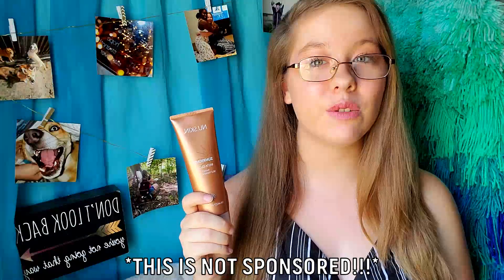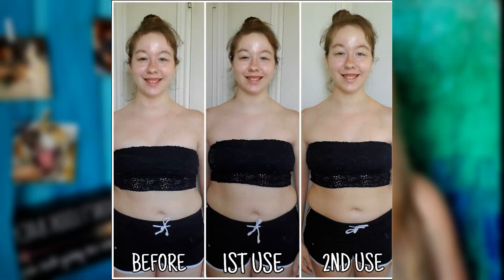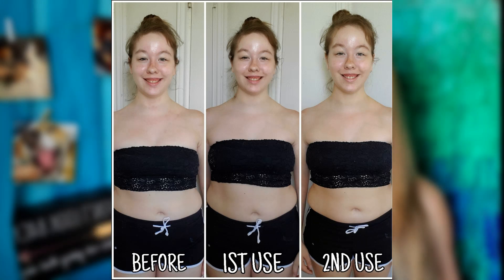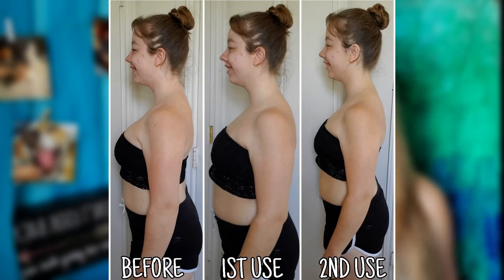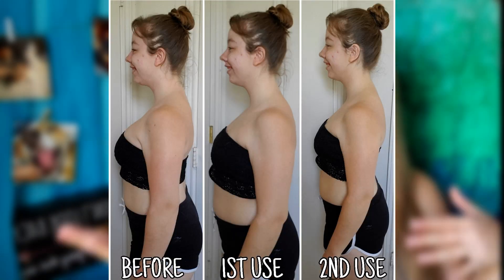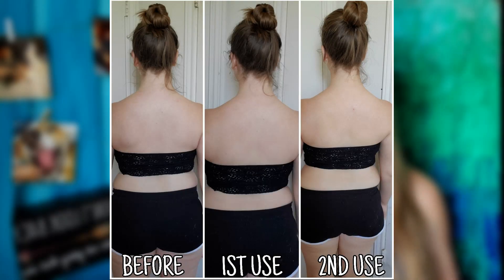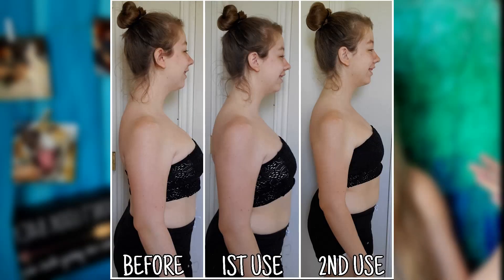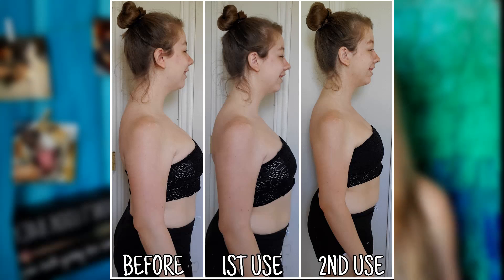NUKSIN INSTA GLOW SELF TANNER REVIEW | Not From A Seller!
HI GUYS! In today's video I am testing out and sharing my thoughts on the NuSkin Insta Glow Self Tanning Gel. I seriously think that this is a hidden summer gem and summer staple for everyone! If you are reading this, comment "TAN" in the comment section down below. I hope that you all are continuing to be safe, healthy, and the best people that you all could possibly be!
TIME STAMPS
0:00 Intro
0:30 About the Product
1:45 Product Application + First Impressions
3:21 Final Thoughts
3:52 Before + After Pictures
4:36 Outro
NuSkin Insta Glow Tanning Gel -
Feel Like Joining the YouTube Fam? Click Below!

💞 MY INFO 💞

MY FINE ART AMERICA STORE (Buy My Photographs + See What I've Created!) -